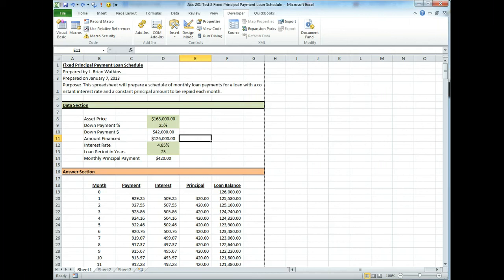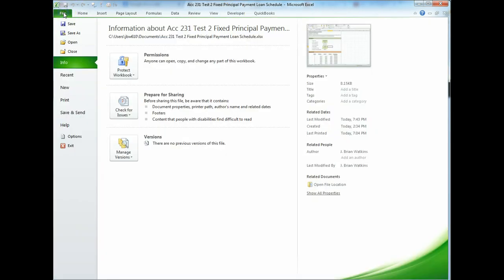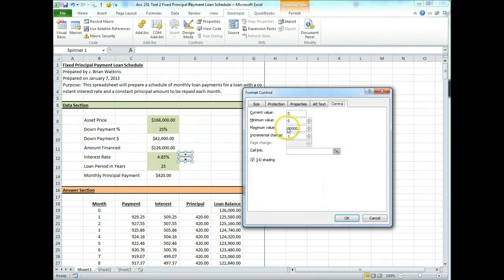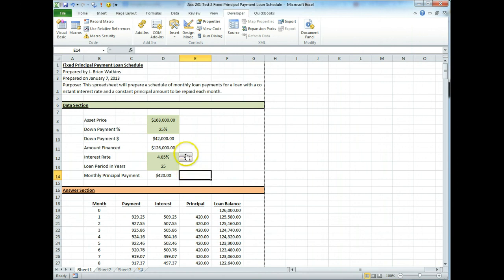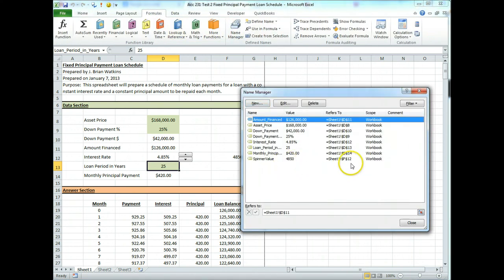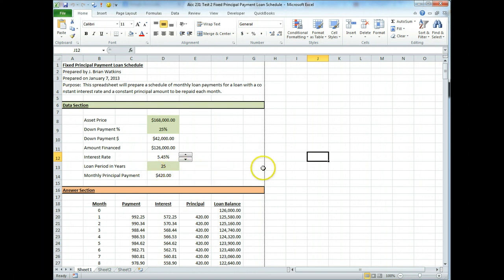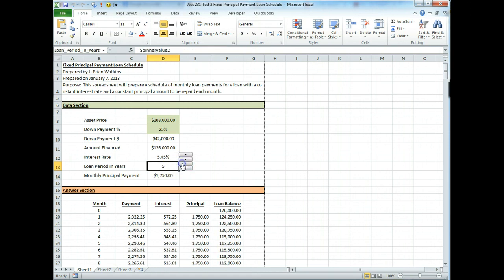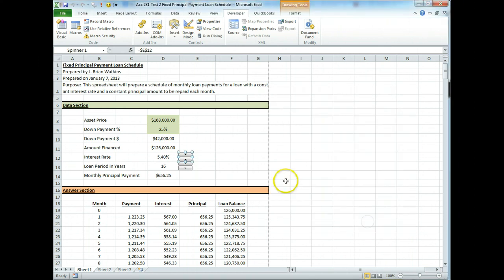Acc 231 How to do a Spin Button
Brief video describing the procedure of placing a spin control on a numeric variable in a spreadsheet.